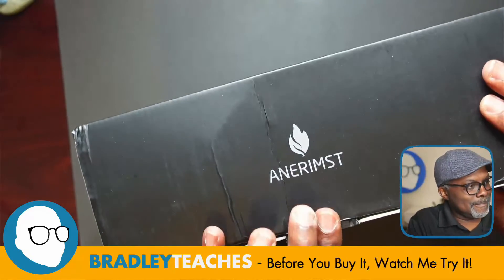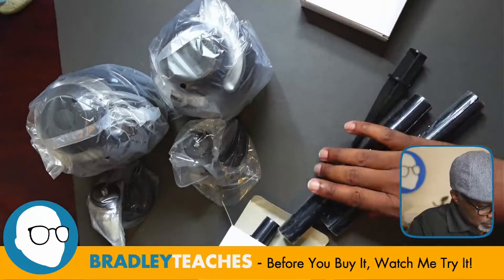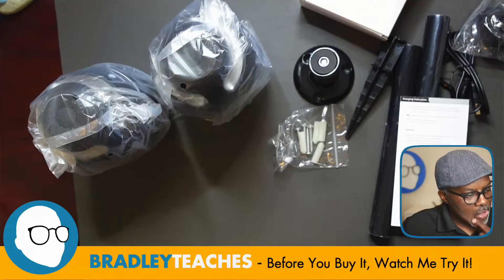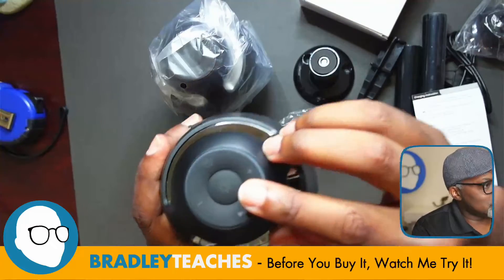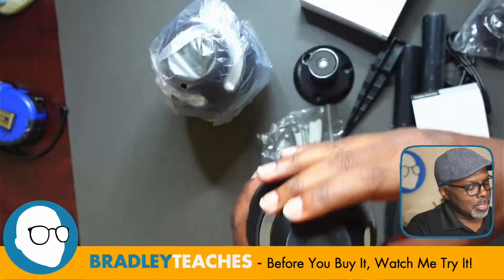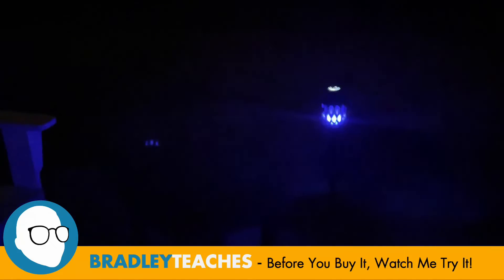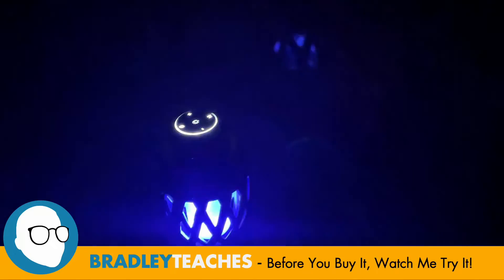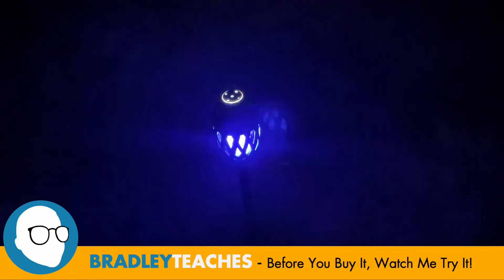ANERIMST Outdoor Bluetooth Speaker with Flame Torch Light- Unboxing & Demo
Extended product description and purchasing info

Join my Facebook Group for more deals, special events, and coupons!

What I use in my videos:
• Computer: M1 24" iMac, 16GB RAM
• Secondary Monitor: LG 27”
• Camera: Panasonic Lumix G7
• Lens: PANASONIC LUMIX G II Lens, 20MM F1.7
• Power adapter: HY1C Dummy Battery/Power Supply for Panasonic Lumix
• Overhead Camera: Sony ZV-1 Digital Camera
• Mic: Shure SM7B
• Mixer: Rodecaster Pro
• Main Light: Neewer 18" Ring Light
• Accent Lights: GS1 RGB Video Light (x2)

Extras:
• Feelworld 5.5" field monitor
• Elgato Streamdeck
• Studio Speakers
• GlideGear Teleprompter

I am a participant in the Amazon Services, LLC Associates Program as an Amazon Influencer, a program designed to provide a means for us to earn fees by linking to Amazon.com and affiliated sites. Also helps fund this channel.